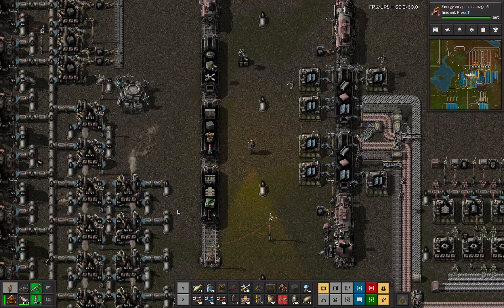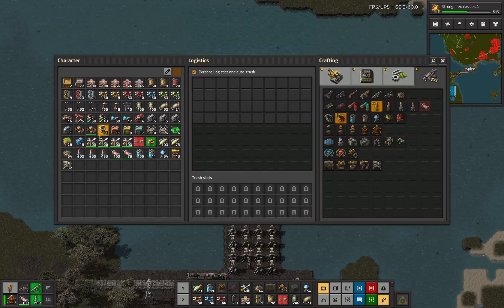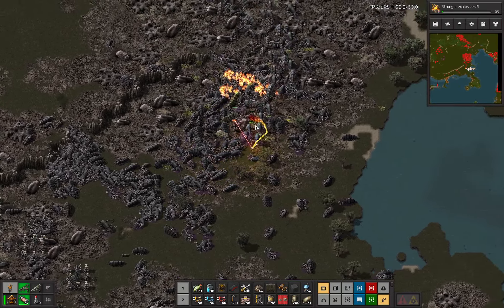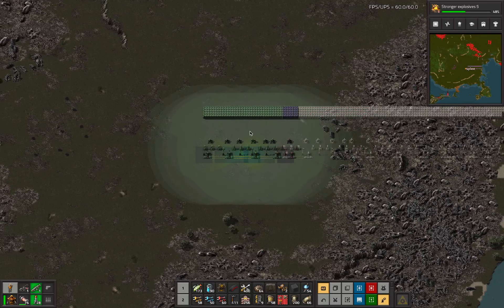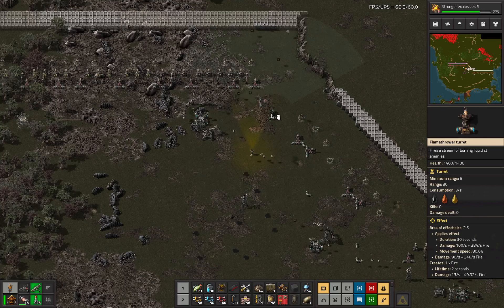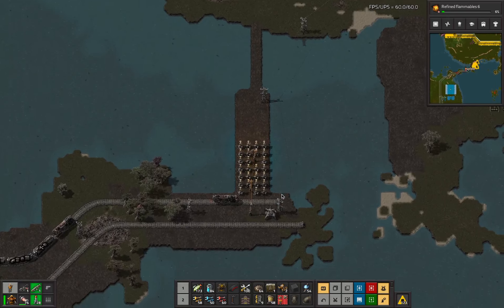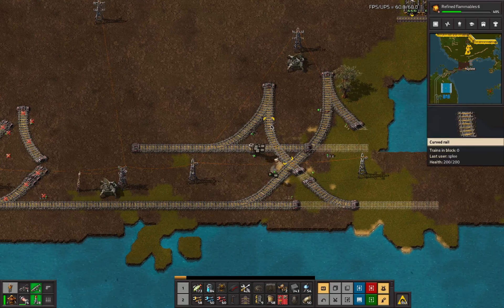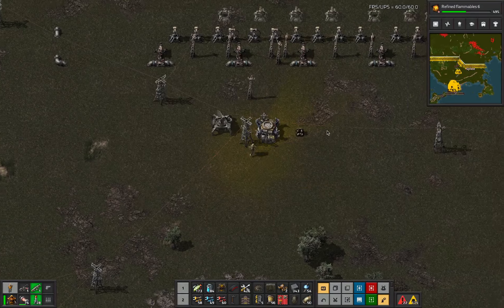BMDS% - Episode 43 - An amphibious assault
Blind Marathon Deathworld Spidertron% - Episode 43 - An amphibious assault

There's a neat way to expand & outpost without deconstructing walls, and it's landfill. I think I did that before going East, this time it's to secure a (small, bad) copper outpost. There are biters on the other side too, but I also have a decent portion of the endgame combat techs, so that's a thing. The behemoths are here, but having personal laser defense means the party isn't fun for the few mediums still trying to join.

The old wagon-craft station is now doing solar things, so there's a new bad train station approximating a "build" train. Meanwhile the base is busy working away at damage upgrade techs, and not making prodmod 3s because I don't have the green chips. Because I don't have the copper, which is exactly the situation to be addressed. Unfortunately, the small bad copper still looks like it's going to be a bit small, and a bit bad, bit it's still a token of progress.